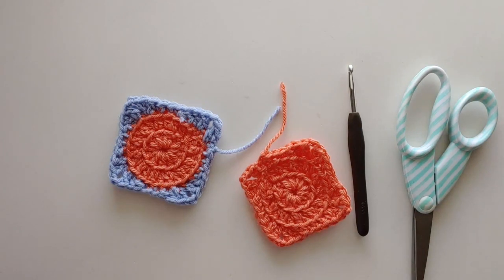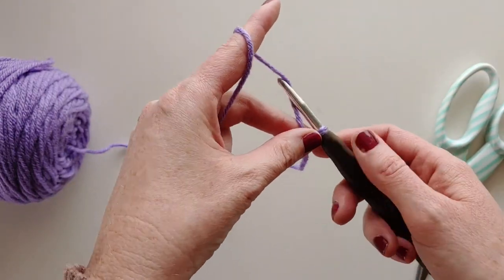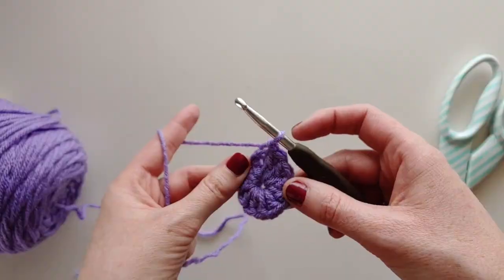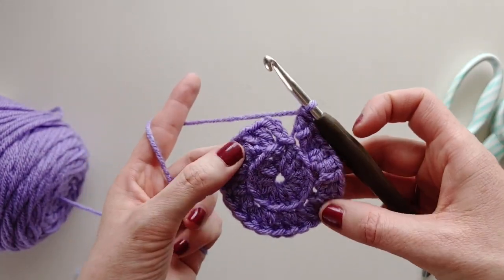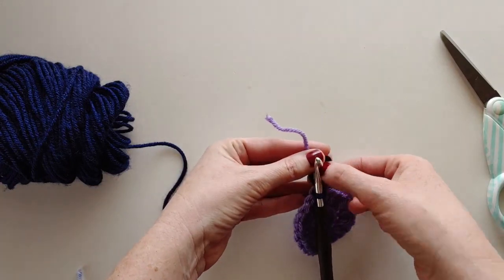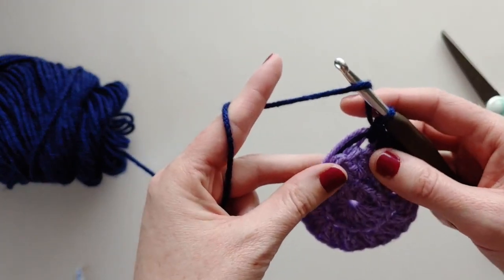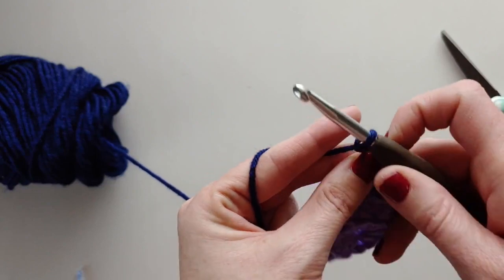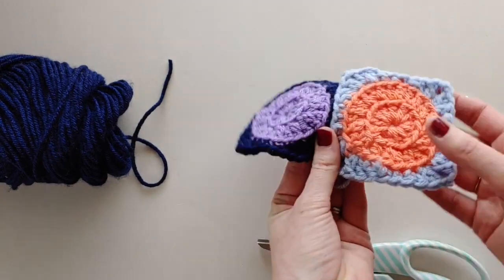Temperature Blanket - Circle In a Square Crochet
If you are looking for a fun way to create a temperature blanket, try this crochet circle in a square to represent both the high and low temperatures for the year.

Head over to my website to get the list of colors I am using for my blanket this year and for the full instructions.